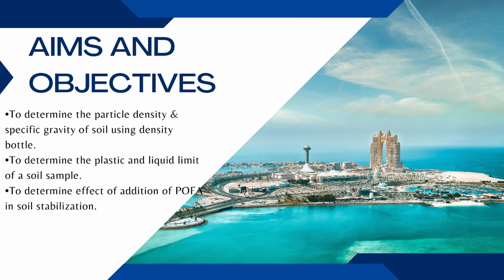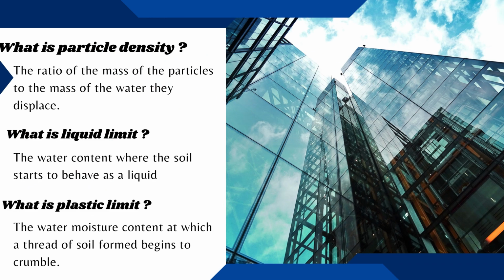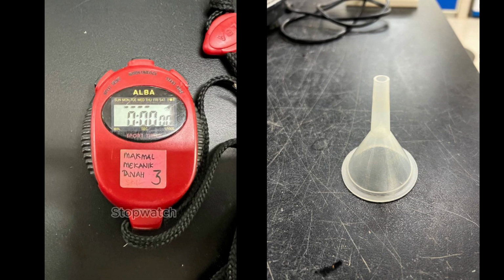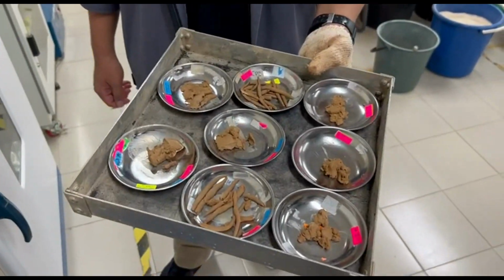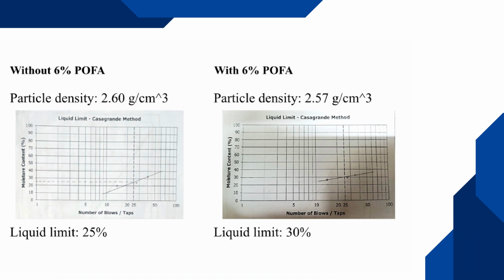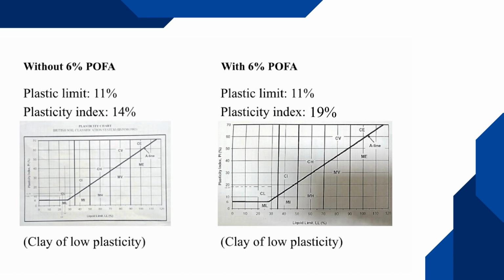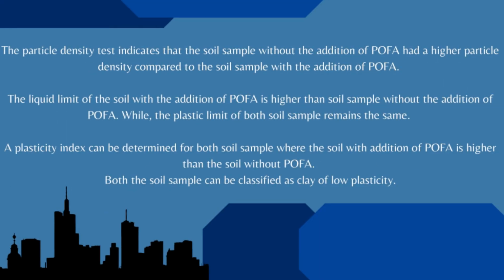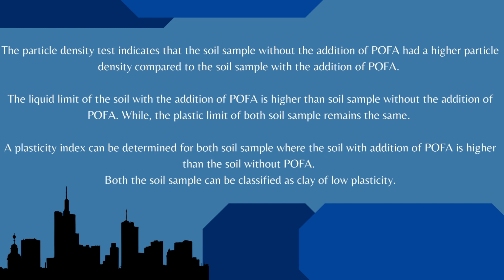SOIL STABILIZATION - PALM OIL FUEL ASH (POFA)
ECG 263          : MINI PROJECT
NAME              : ALIF PUTERA BIN HAMIDIN
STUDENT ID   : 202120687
CLASS             : J4CEEC110 4F1